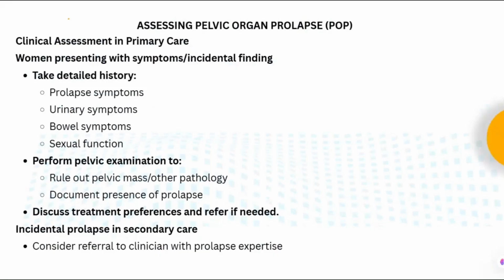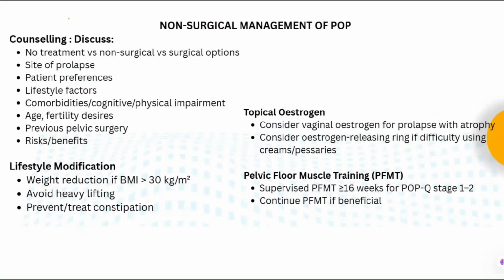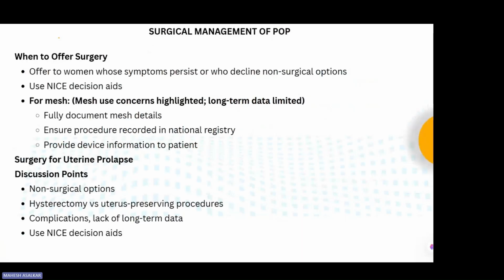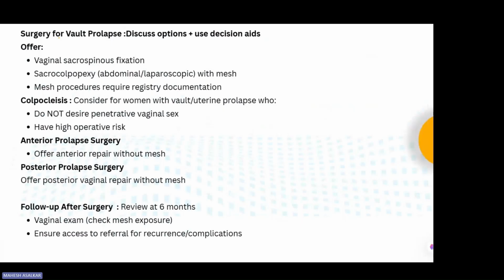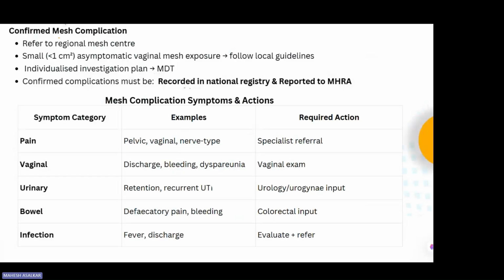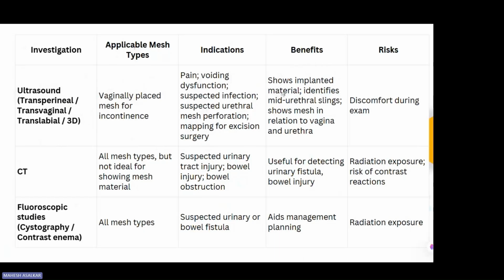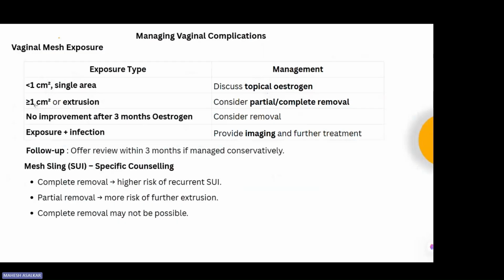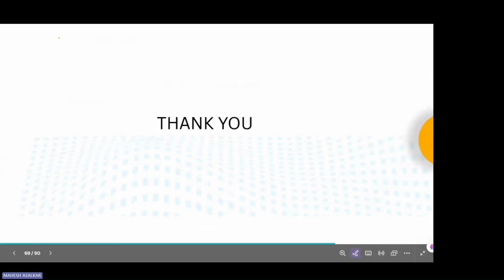Assessing Pelvic Organ Prolapse (POP) Nice Guideline - 2 April 2019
This video is about Assessing Pelvic Organ Prolapse (POP) Nice Guideline - 2 April 2019. This video is important for MRCOG and Postgraduate students of MS/DNB candidates for examination.